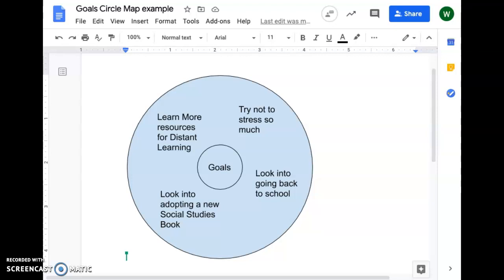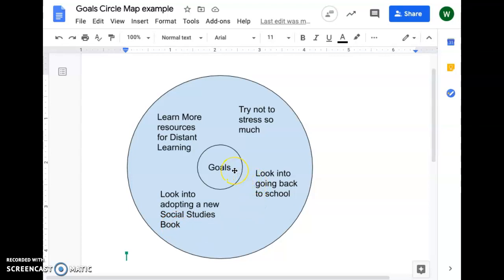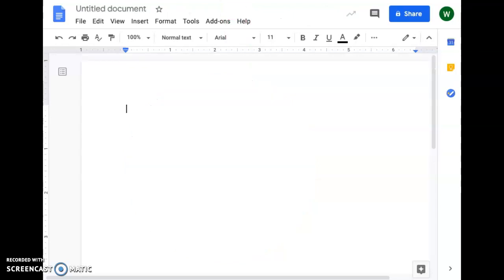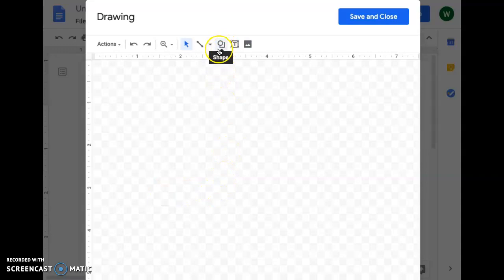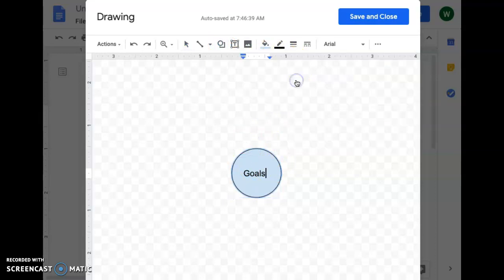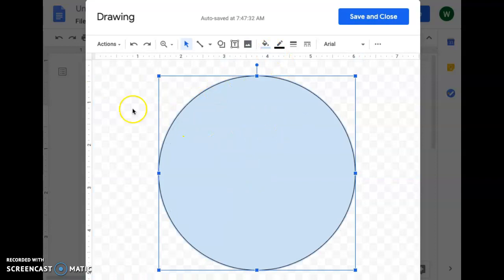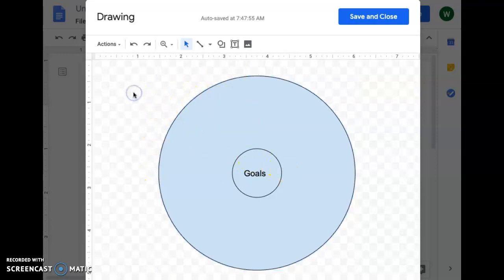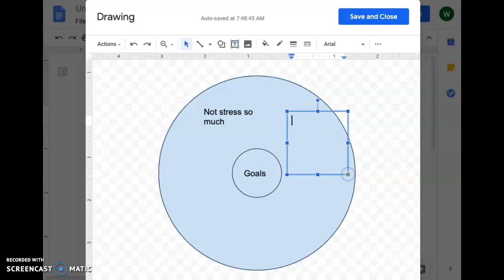Creating a Circle Map in Google Docs